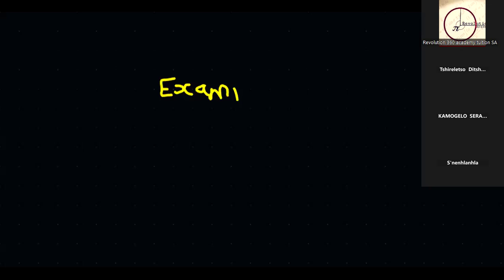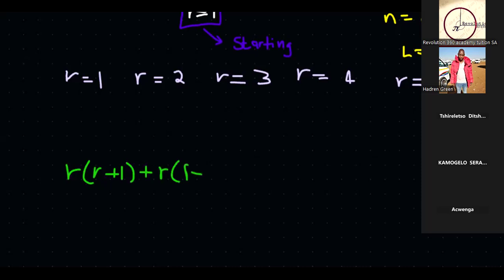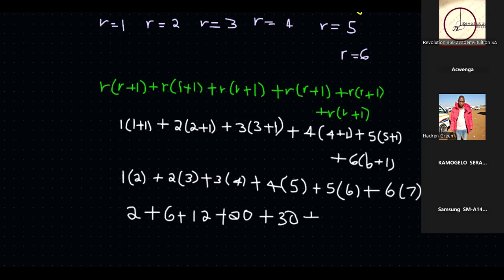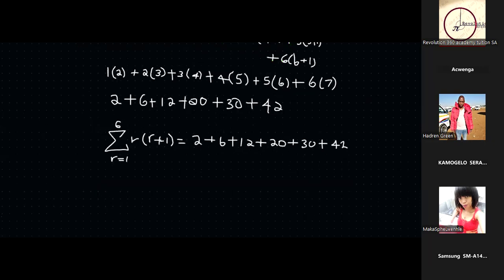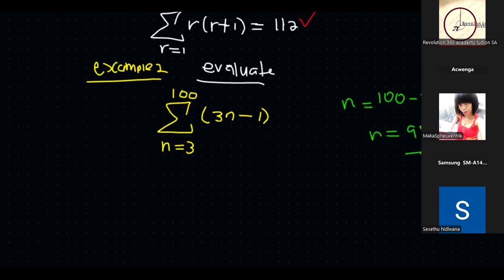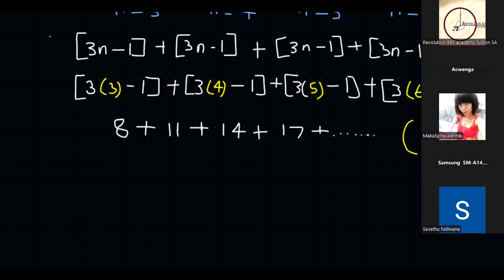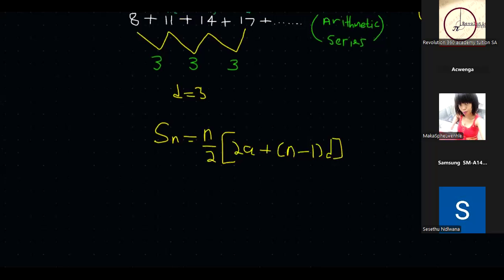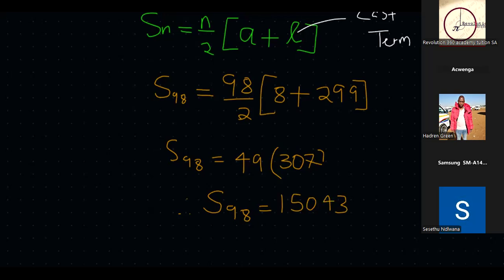𝗚𝗿𝗮𝗱𝗲 𝟭𝟮 𝗦𝗲𝗾𝘂𝗲𝗻𝗰𝗲𝘀 𝗮𝗻𝗱 𝗦𝗲𝗿𝗶𝗲𝘀 𝗟𝗲𝘀𝘀𝗼𝗻 𝟱 (𝗗𝗮𝗶𝗹𝘆 𝗢𝗻𝗹𝗶𝗻𝗲 𝗟𝗲𝘀𝘀𝗼𝗻𝘀) - 𝗦𝗶𝗴𝗺𝗮 𝗡𝗼𝘁𝗮𝘁𝗶𝗼𝗻 ( 𝗔𝗱𝘃𝗮𝗻𝗰𝗲𝗱 𝗤𝘂𝗲𝘀𝘁𝗶𝗼𝗻𝘀)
📚✏️📊 𝗔𝗱𝘃𝗮𝗻𝗰𝗲𝗱 𝗦𝗶𝗴𝗺𝗮 𝗡𝗼𝘁𝗮𝘁𝗶𝗼𝗻 𝗘𝘅𝗽𝗹𝗮𝗶𝗻𝗲𝗱! | 𝗚𝗿𝗮𝗱𝗲 𝟭𝟮 𝗠𝗮𝘁𝗵𝗲𝗺𝗮𝘁𝗶𝗰𝘀

Are you ready to master sigma notation and tackle those tricky advanced questions? In this video, we break down the most important concepts and techniques to help you ace your Grade 12 math exams. 🎓

What you'll learn:
✔️ Understanding the basics of sigma notation 📝
✔️ How to evaluate summations with formulas 🔢
✔️ Tips for solving nested sigma problems 🔄

Grab your 📖 notebooks, ✏️ pens, and 🧮 calculators—and let’s dive into this powerful math tool together! 💪